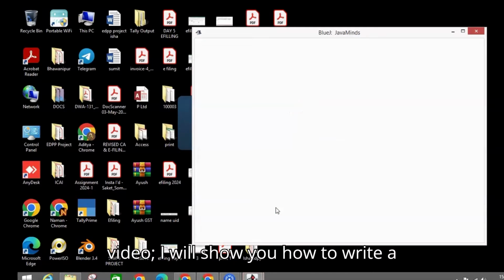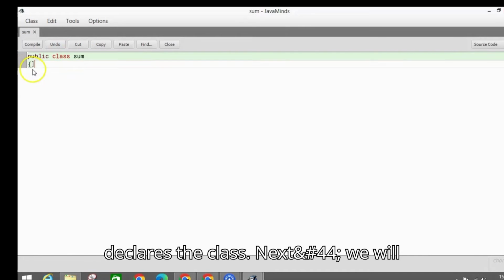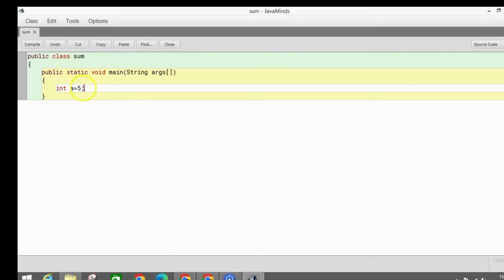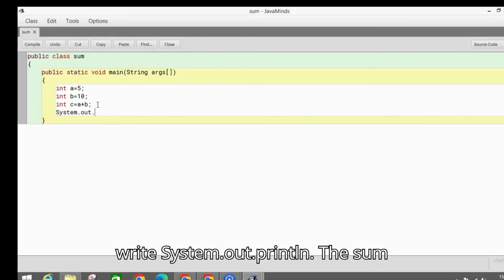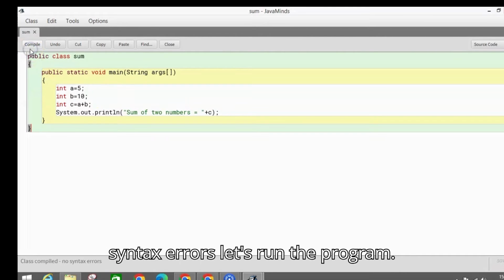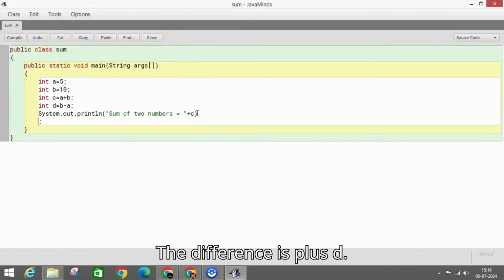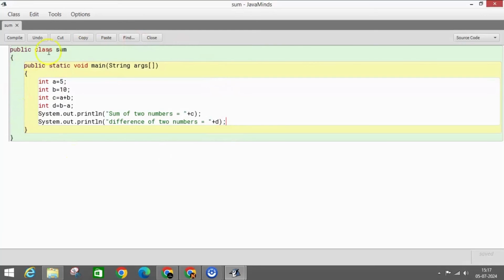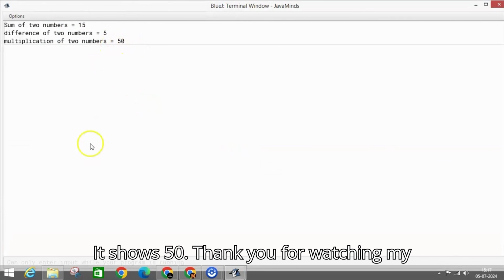How to calculate sum of two numbers in java using bluej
Hi, welcome to JavaMinds! In this video, I'll show you how to write a simple Java program to calculate the sum, difference, and product of two numbers. We'll start by creating a class and writing our main method. First, we'll declare two integers, a and b, and assign them values. Then, we'll calculate and print the sum, difference, and product. This tutorial is perfect for beginners looking to understand basic Java operations.